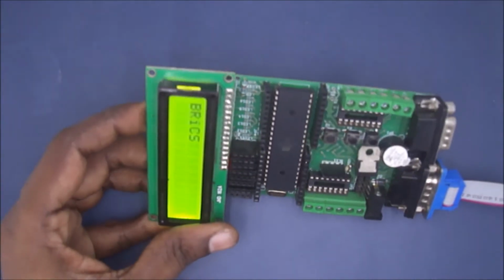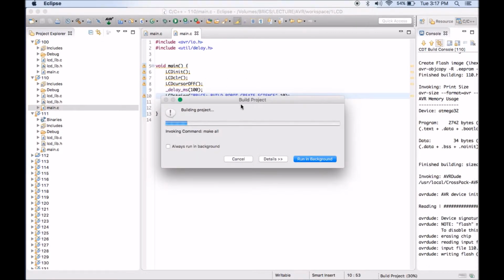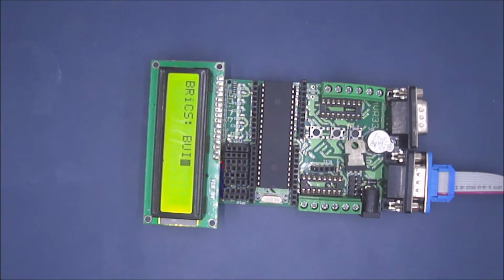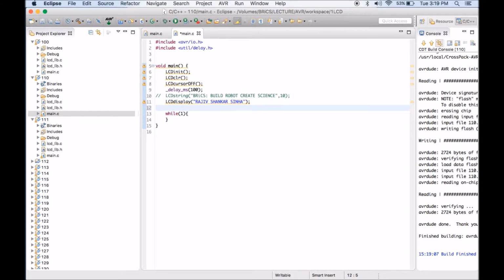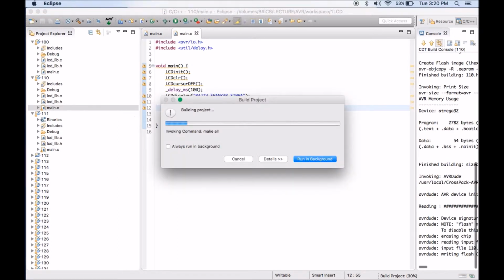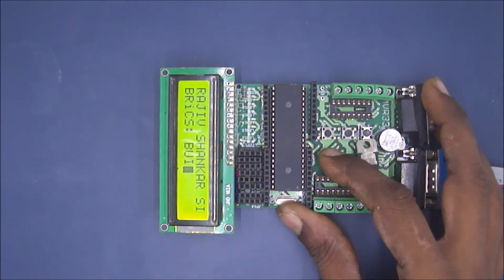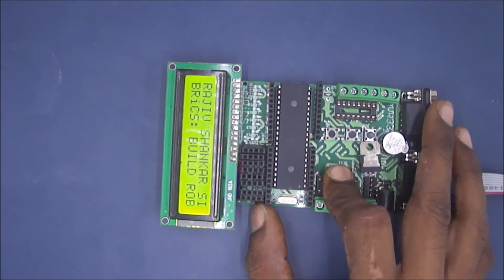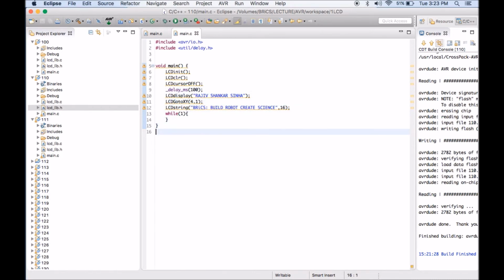LCD | How to Print Strings on LCD | BRiCS AVR Tutorial